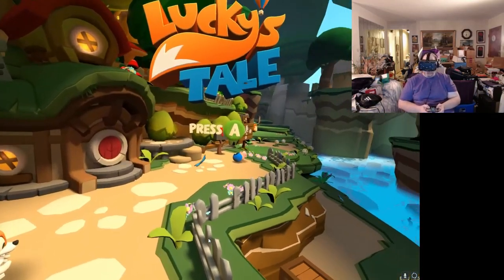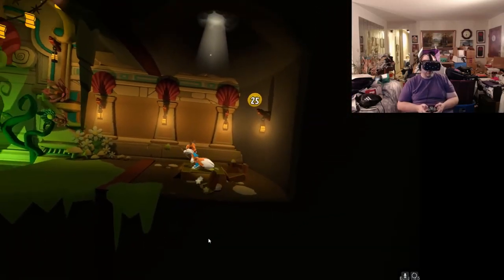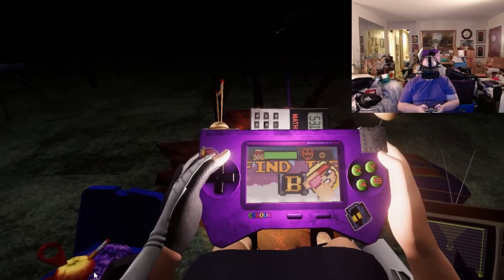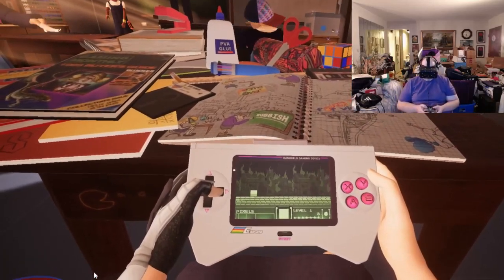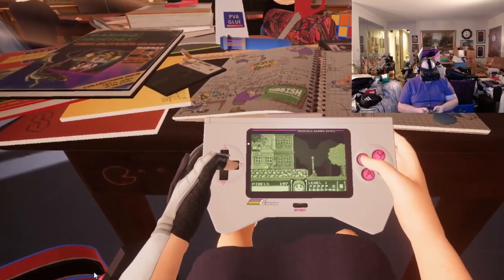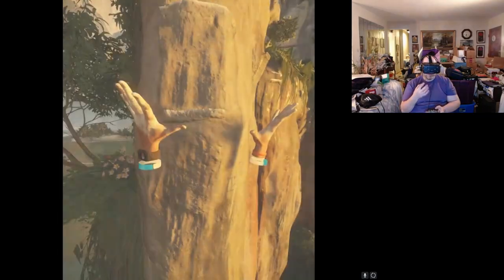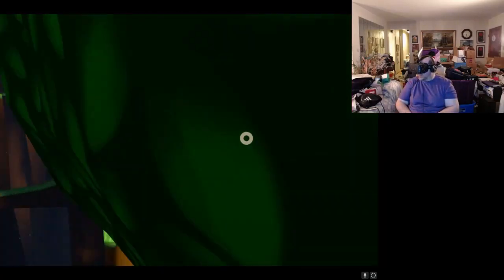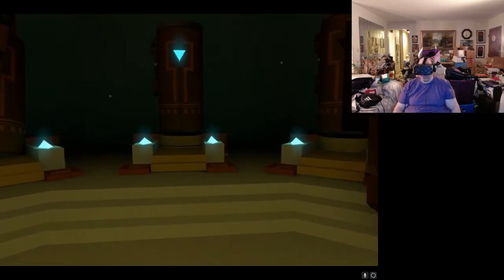Oculus DK2 in 2018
Surprisingly, my new Oculus DK2 loaded right up with Windows 10 and the current versions of Oculus Home and SteamVR.

This video includes footage of Lucky's Tale, Pixel Ripped 1989, The Climb and Windlands all games that I have previously played on the channel, but working quite well on the older DK2 hardware from 2014!